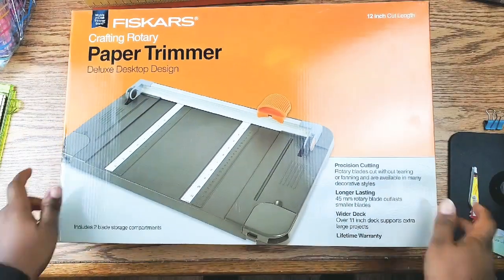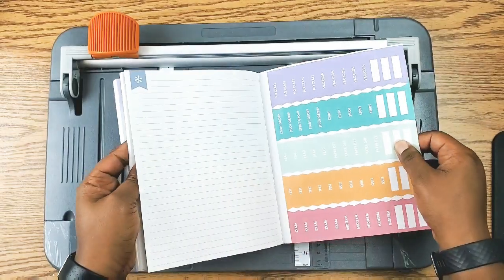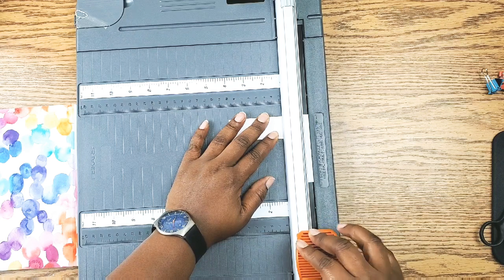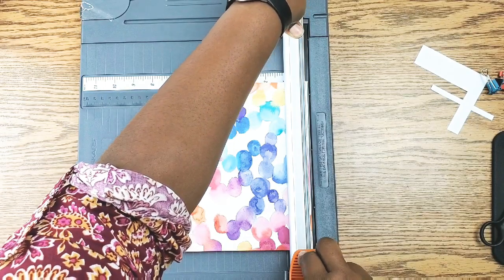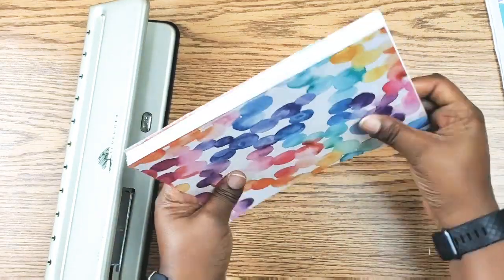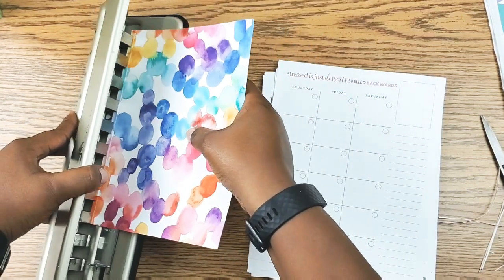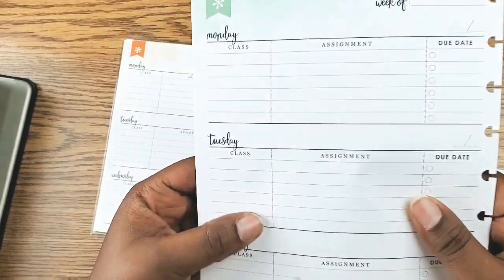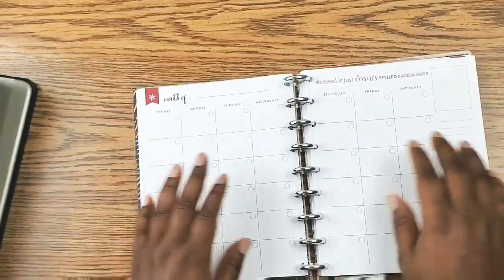Setting up my new work planner: WITH A GUILLOTINE!!!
Hey folks 👋🏽. In this video I'm setting up my new work planner with a guillotine! I'm so excited for this new toy (which you've seen in my more recent videos), but this is where I unboxed it. I got an undated Erin Condren academic planner from Amazon. Did your work planner setup change mid year?

If you would like to get $10 off your first Erin Condren order, please click the

Use my Simply Gilded code to get $5 off your $15 order

Join Ebates and get cash back on your online purchases. I've received over $75 cash back so far.